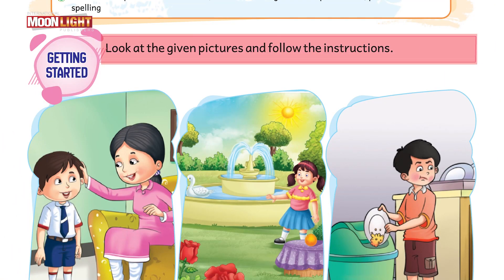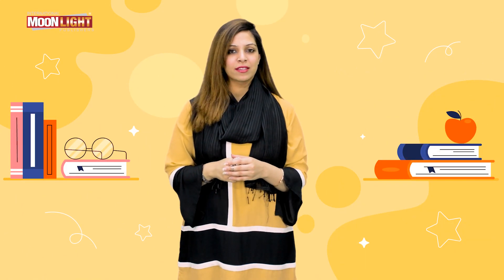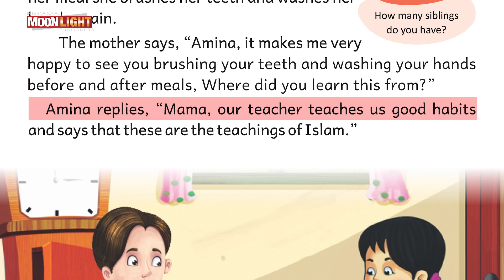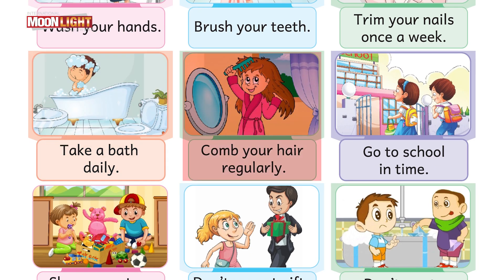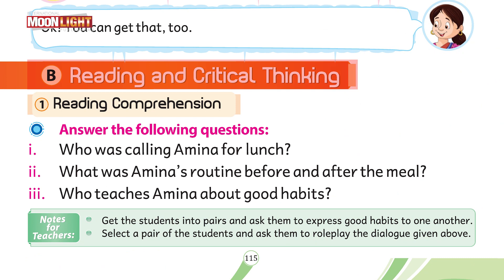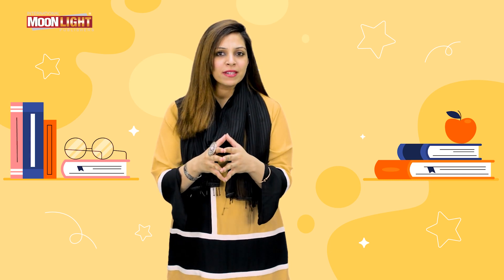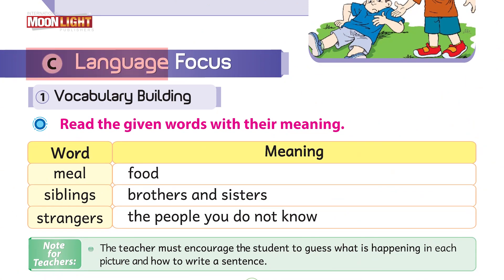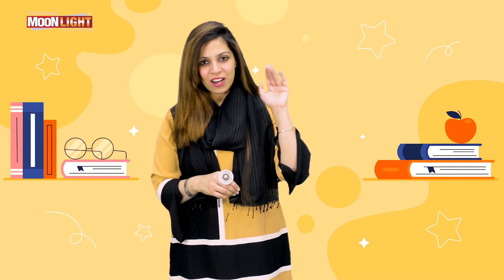SNC English Grade 1 Unit 12 Reading and Critical Thinking & Language Focus